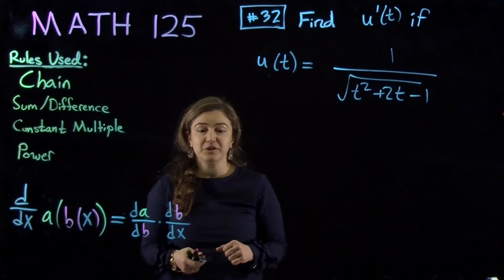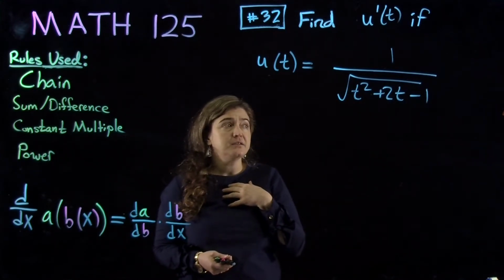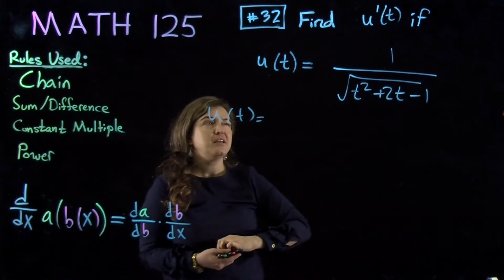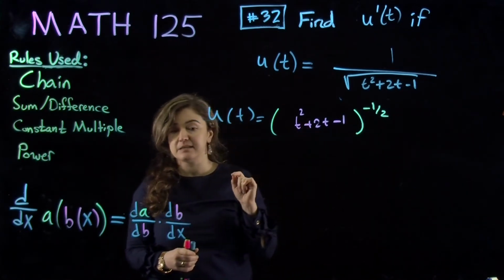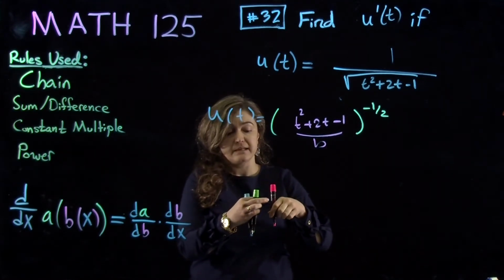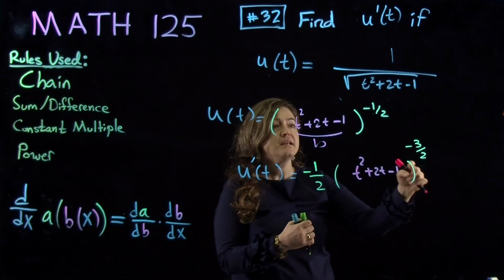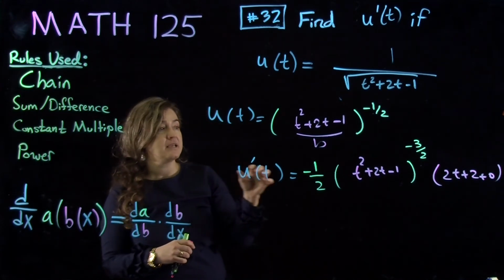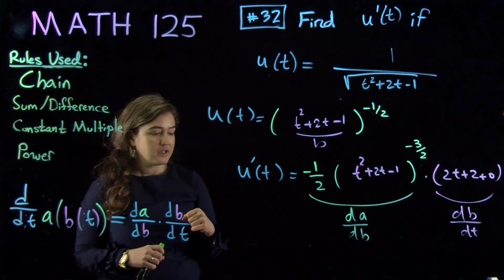MATH 125 032